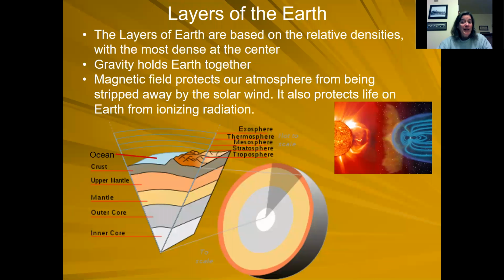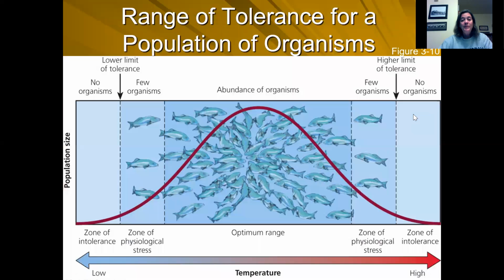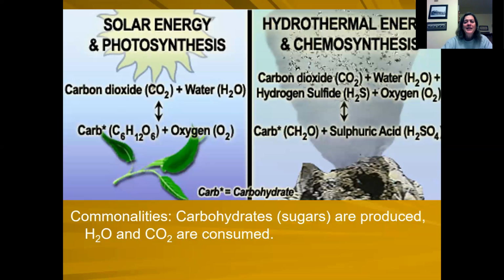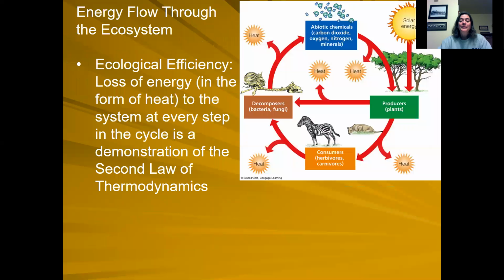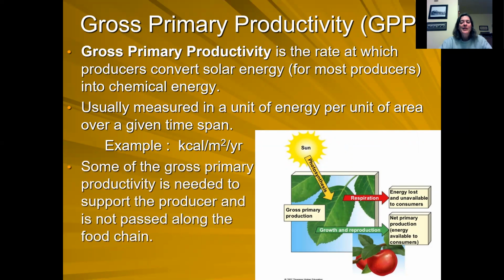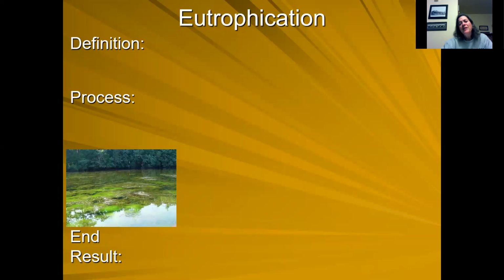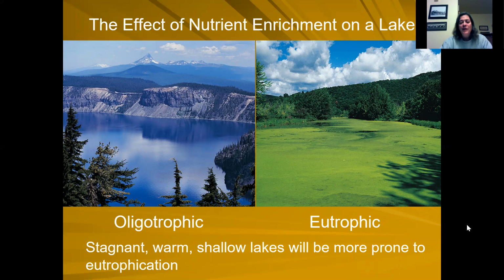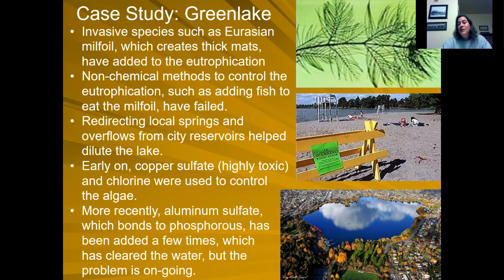APES Ch 3 1 3 4